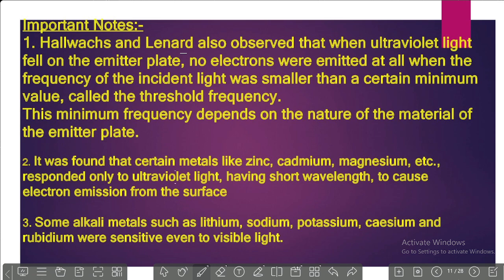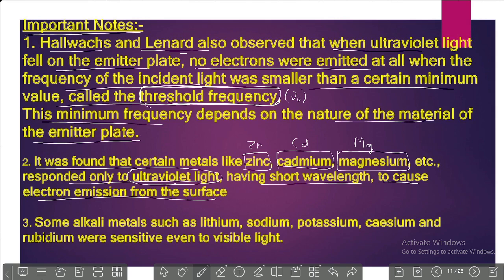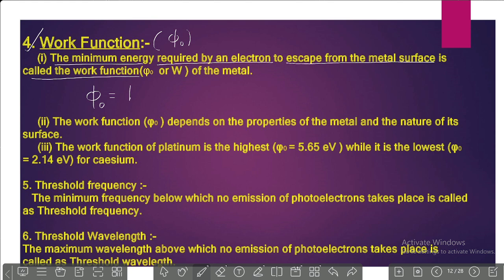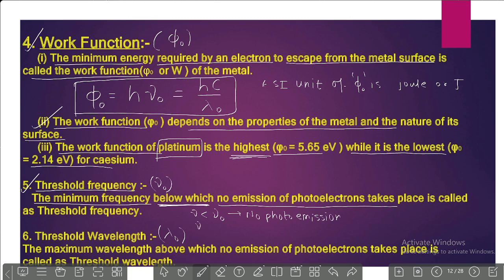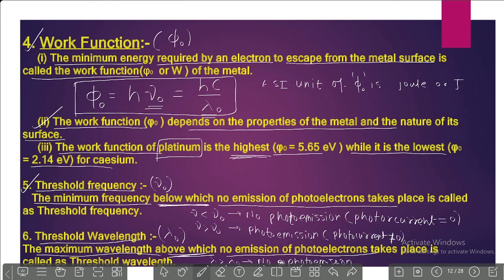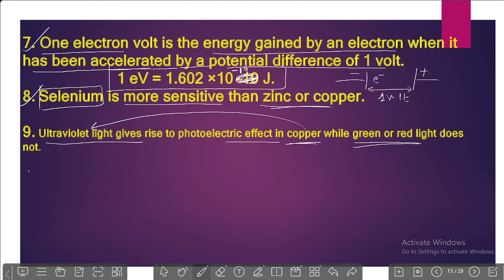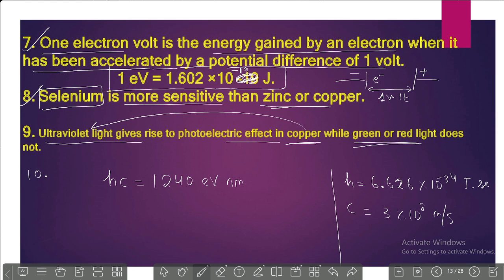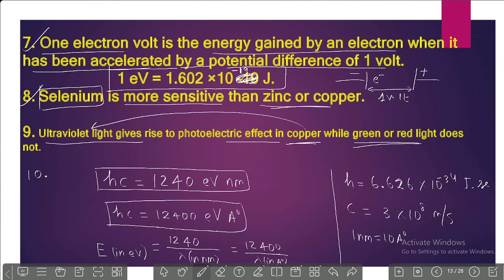Important Notes on Photoelectric effect I XII Physics I CBSE